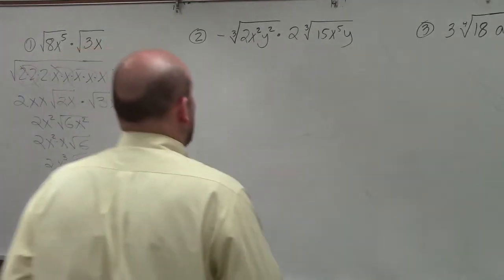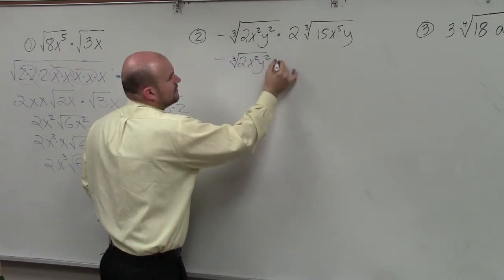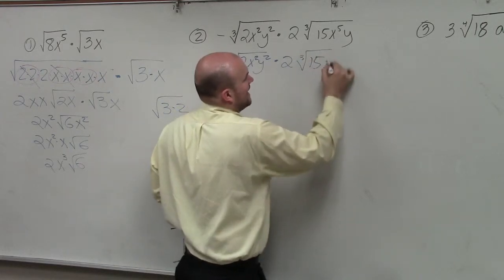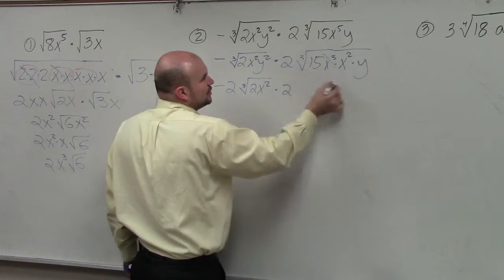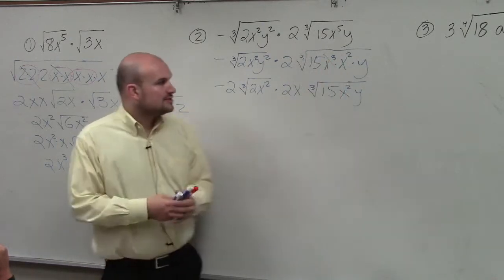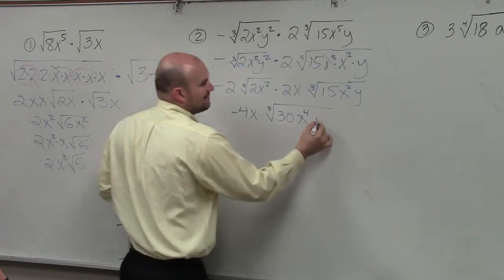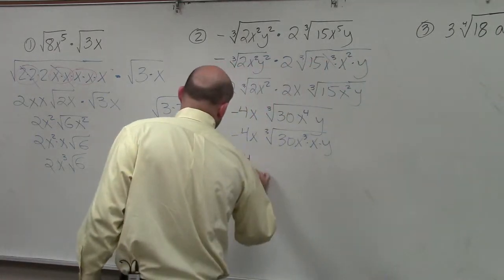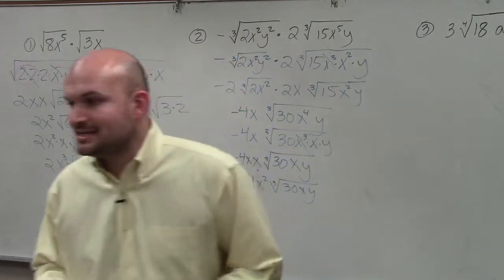Simplifying Two Radical Expression First and Then Finding the Product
Timestamps:
0:00 Intro

Corrections:
1:08 In the second step, I mistakenly added a 2, and forgot the y^2 in the first radical.
Final answer would be: -2x^2 y cube root (30x).